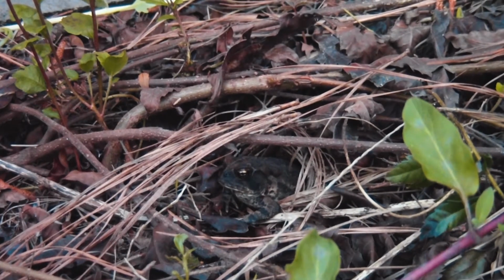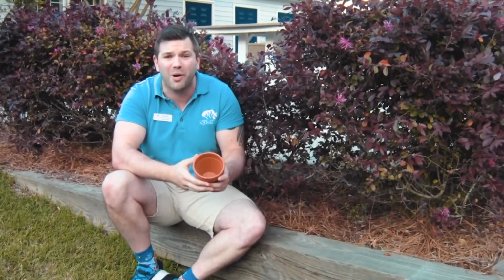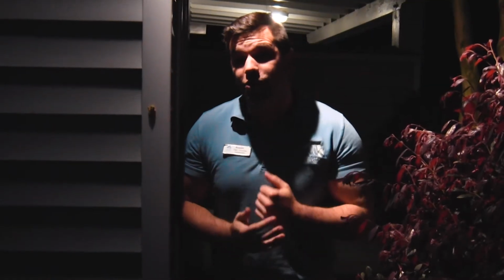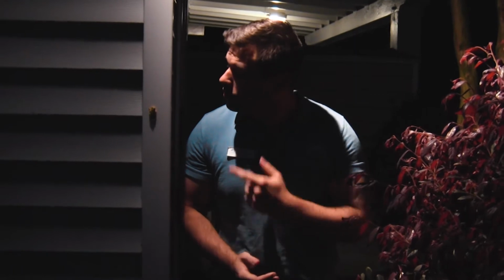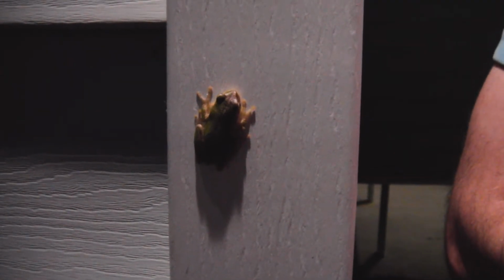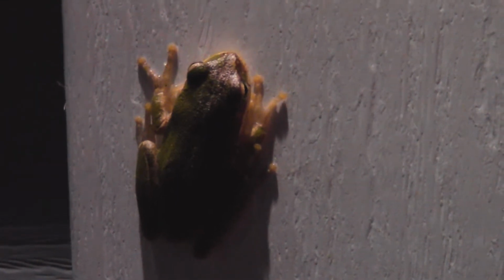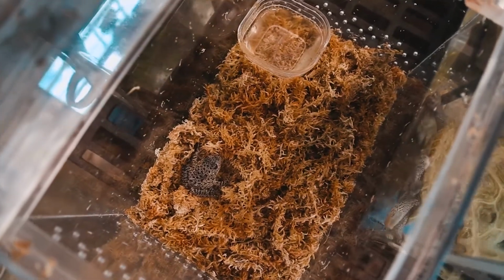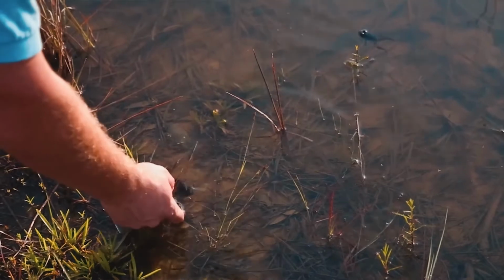Frog Fun Facts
You know what would make this Friday even more fabulous? Some frog fun facts! Aquarium Teen Programs Coordinator Austin tells us all about the frogs here in North Carolina and how we can all help protect these animals. Interested in more? Check the link below to find out how you can help!